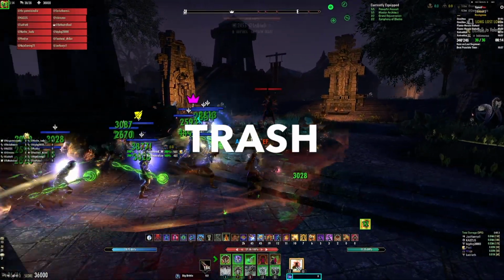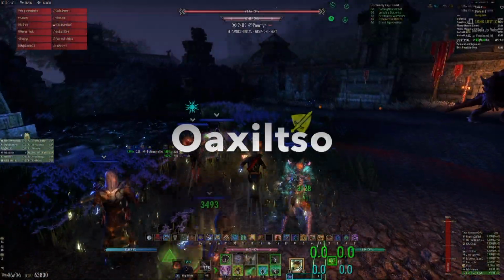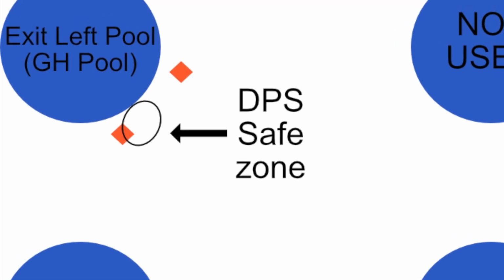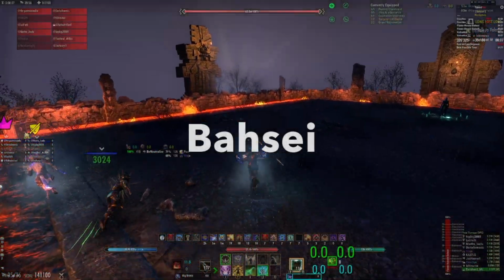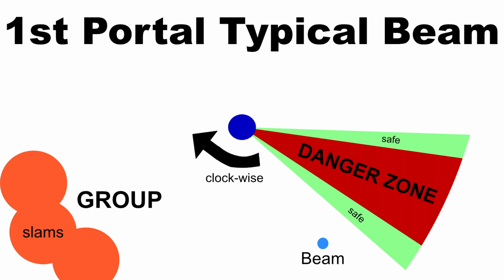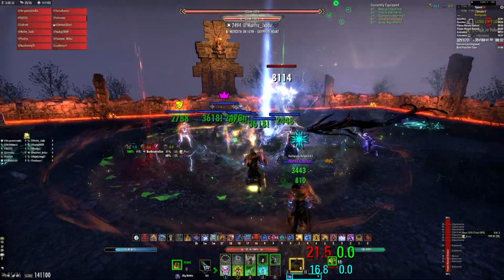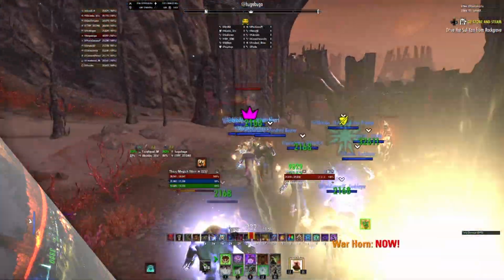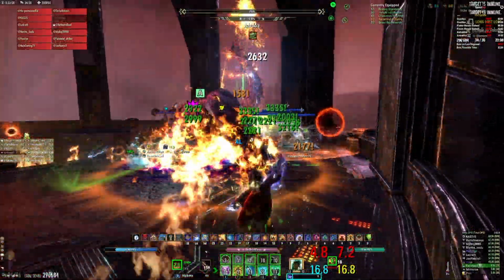Rockgrove Healer Guide (Veteran/Hard Mode/Trifecta)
Tips & tricks I wish I knew when I was first learning Rockgrove. Important linked channels are after the Chapters in description.

Chapters
00:00 – Introduction
Trash
00:48 – Pre-pulling
01:16 – Shields & AOEs
1st Boss: Oaxiltso
02:21 – Setup & Technique
02:55 – Modern Strategy & Charges
03:57 – Preparing for Poisons & Charges
04:50 – Cancelling 1st Charge as Kite Heal
05:49 – Cancelling 2nd Charge as Group Heal
06:46 – Chain Pull Mechanic
06:57 – Execute poison management (1 pool remaining)
07:50 – Tips on holding poison for a while
08:09 – Cheesing the mechanic (requires deaths)
Trash 2
08:31 – Trash 2 (builds on Trash 1 info)
2nd Boss: Bahsei
09:04 – About Bahsei Roles
10:09 – How the Cone works (Hard Mode)
10:23 – Kite Heal Setup
10:34 – Grabbing Beam
11:06  – Beam Cancelling
11:19 – Beam Rules-of-Thumb
12:22 – Curses
13:11 – Ghosts
13:44 – Situationally Dynamic Rotation
13:59 – Fire Walls & Arena’s Edge
14:12 – Meteors
Bahsei Strategy
14:21 – Strategy - Pulling
14:35 – Grabbing Archers?
14:51 – Strategy continued - 1st cone
15:17 – Add-On for Cone Rotation
15:34 – Why do a 2 or 3 Portal Strategy?
16:16 – Strategy (After 1st Cone through Execute [flow of the fight])
Trash 3
17:50 – Managing the new AOE mechanic
Ash Titan
18:03 – Ash Titan
Final Boss - Xalvakka
18:15 – Xalvakka is FREE
18:22 – Deadstar Management
18:33 – Heal-Check (Manifold)
18:53 – Blob Management (purge soul)
19:07 – Healing Stairs
19:18 – Healing Triple Split Damage
19:35 – 3rd Floor Support Positions & Deadstars
20:01 – Xalvakka should be Easy!!! (Toxic)
Special Thanks
20:08 – Credits (links in the description)!

Channels to Check Out (Special Thanks):
Nudel - no channel
hugabuga - private channel
Phoueyouey - private channel (location scouting)